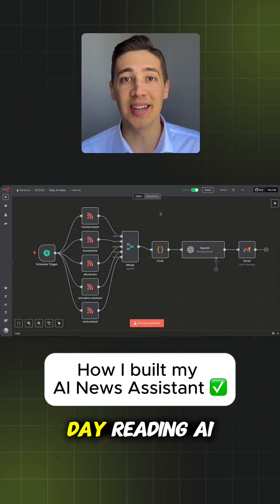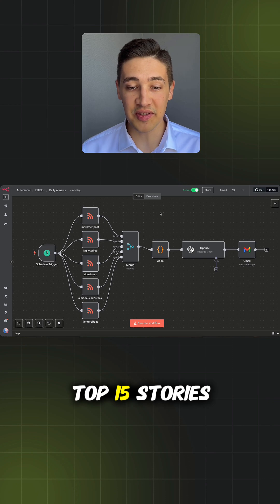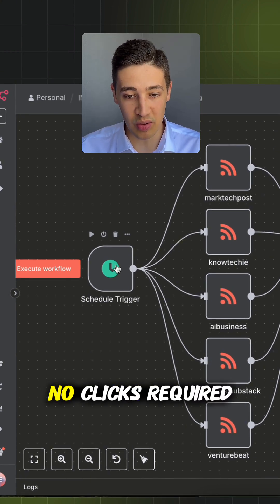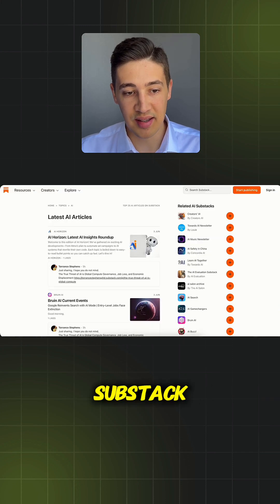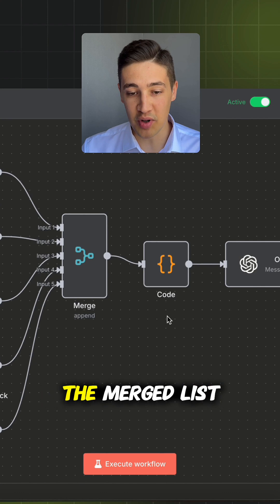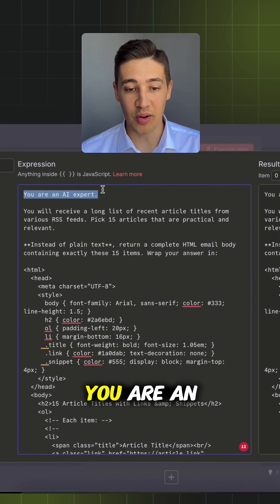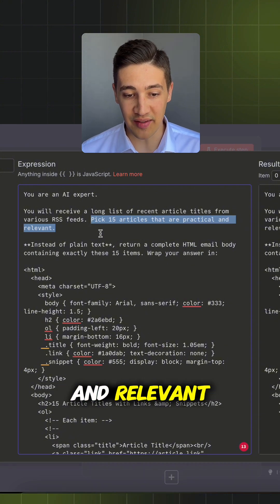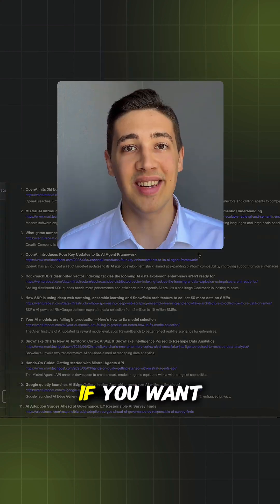How I built my AI News Assistant ✅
I was spending 2 hours daily reading AI news until I built this automation! My n8n workflow pulls from 5 RSS feeds, gets the top 15 stories, and delivers a perfect summary to my inbox every morning at 7 AM. Watch to see how I built it 👇🏻